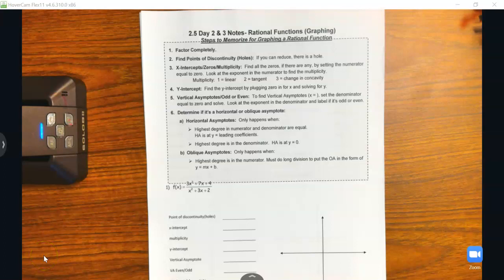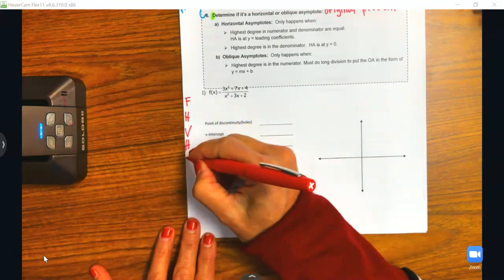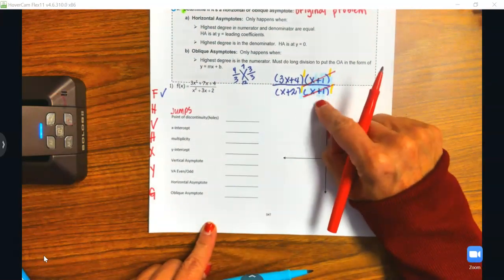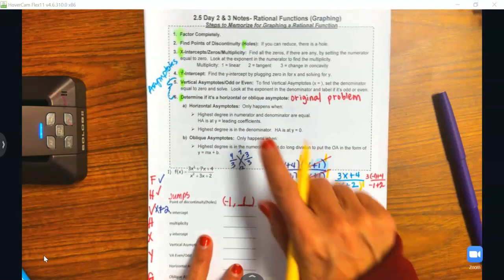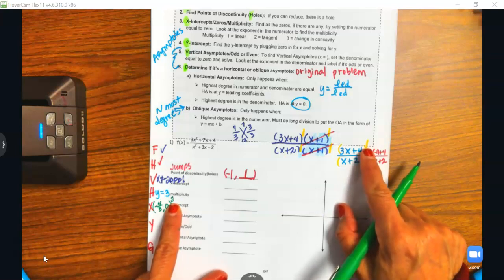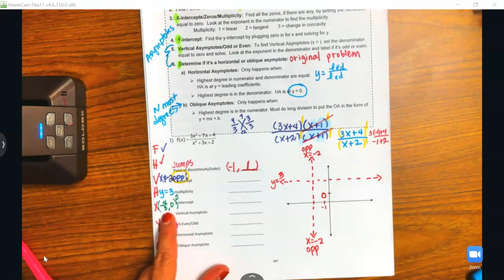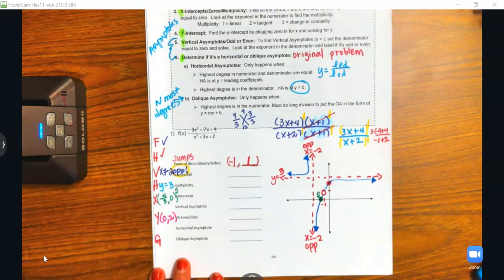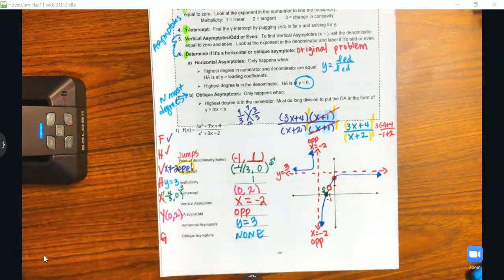2.5 Graphing Part I